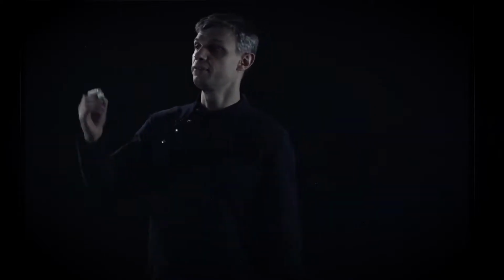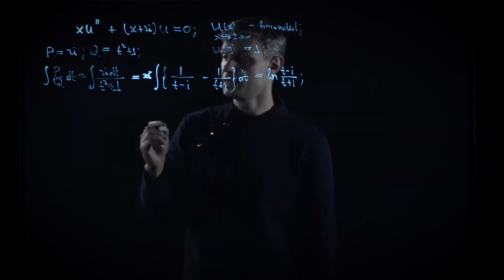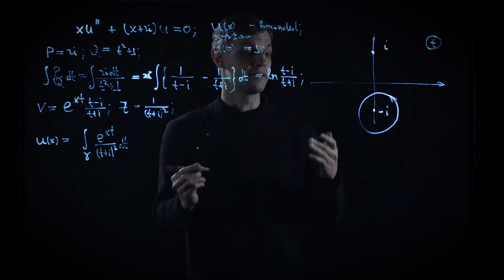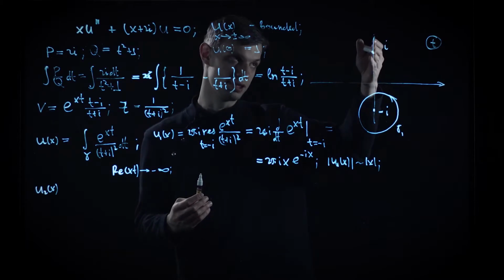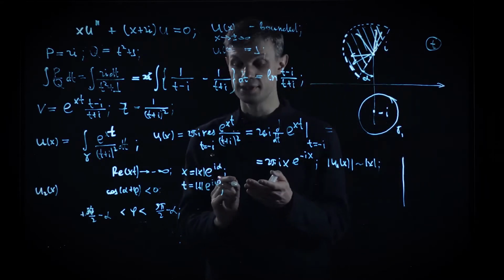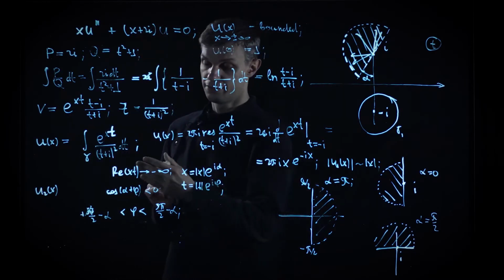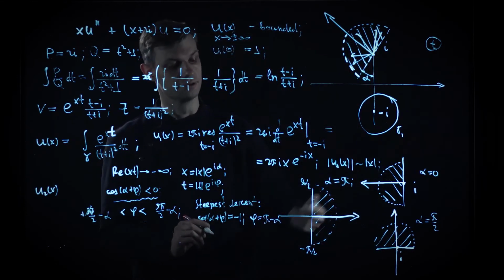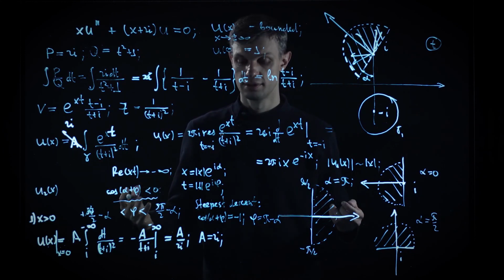Asymptotics in the complex plane. Solving differential equation with contour integral. Example 2.P1.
We explain the method of solving differential equations with linear coefficients with Laplace contour integral. Example 2. P1.

Topics of the course:
    1. Asymptotic series.
    2. Special functions.
    3. Saddle point approximation with extensive practice.
    4. Solution of differential equations with contour integrals.
    5. Stokes phenomenon.
    6. Related physics applications.